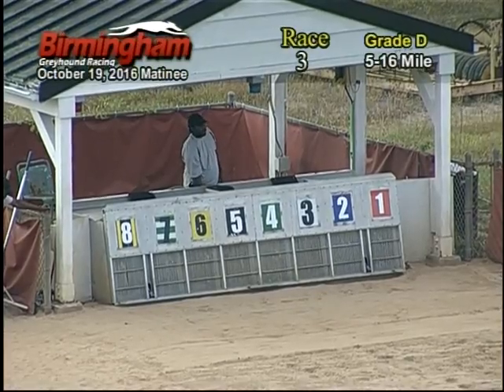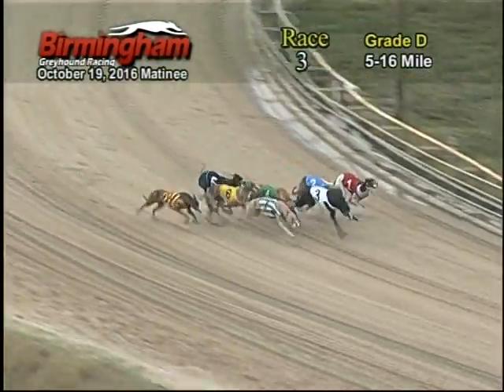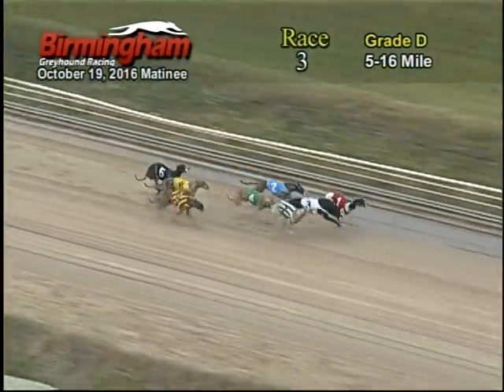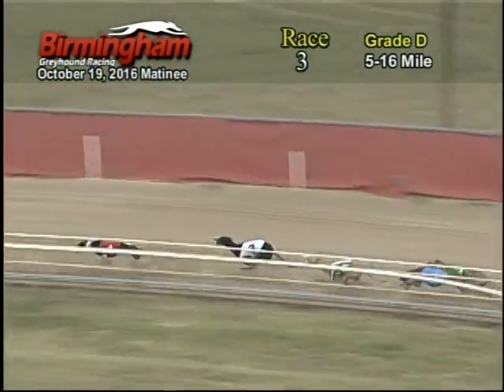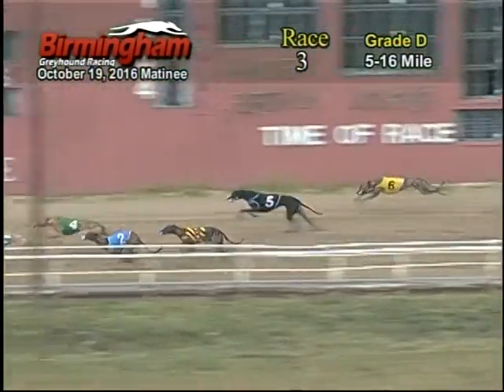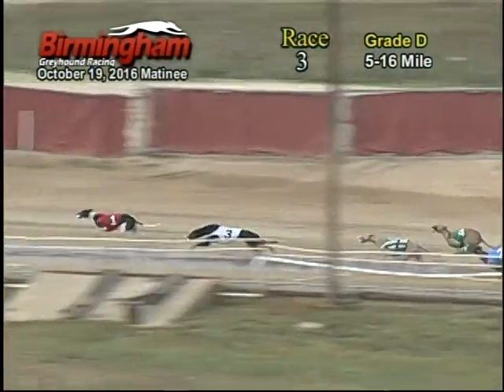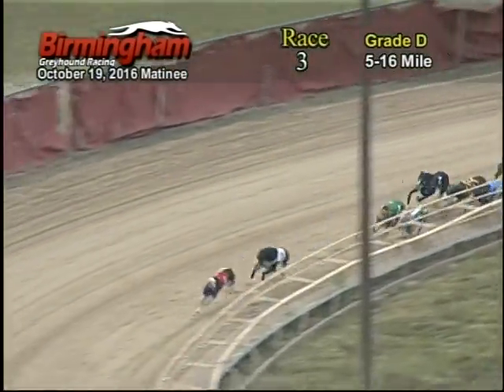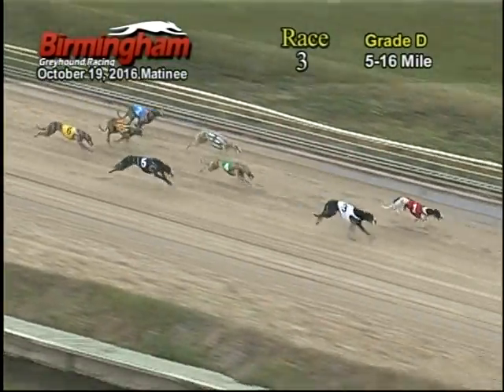10/19/16 Afternoon Race #3